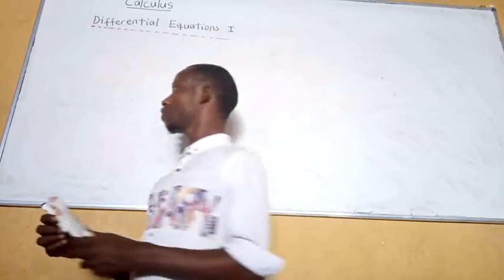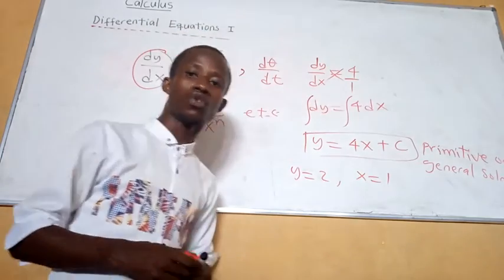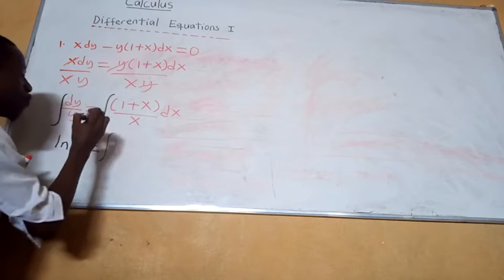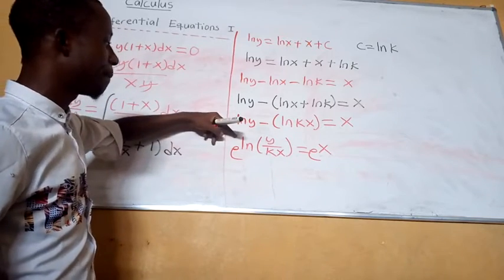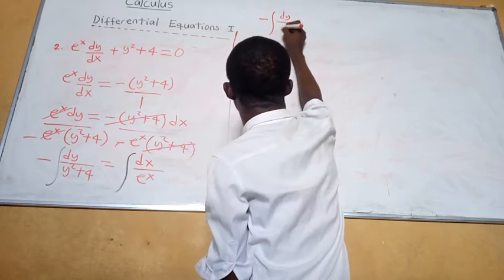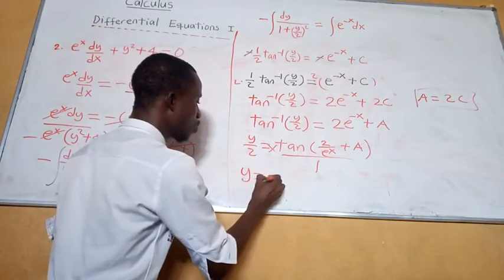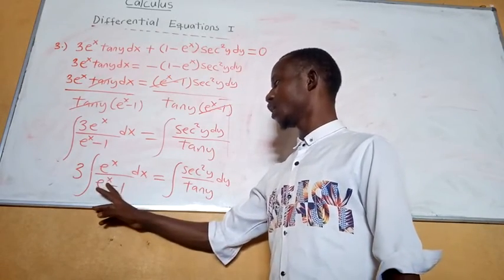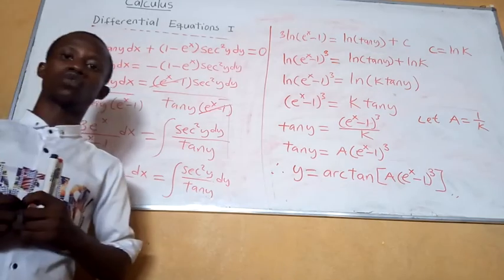Differential Equations 1 by Maxwell Dependable Reeves